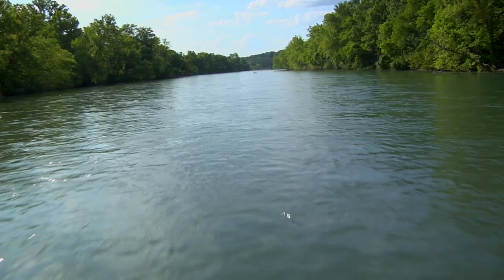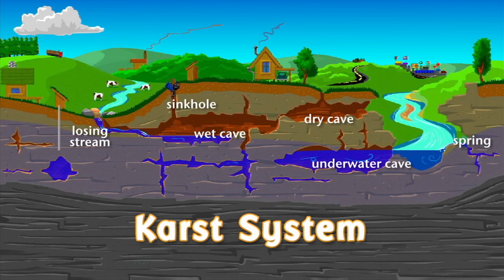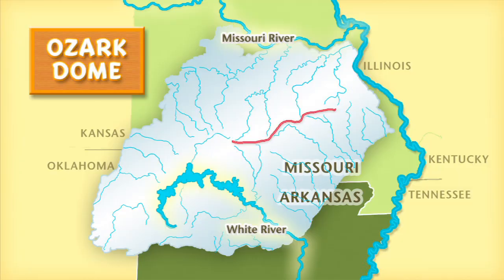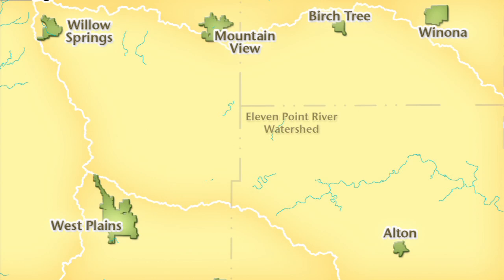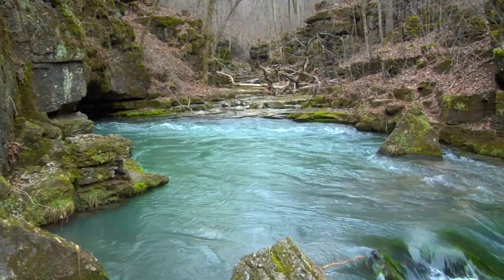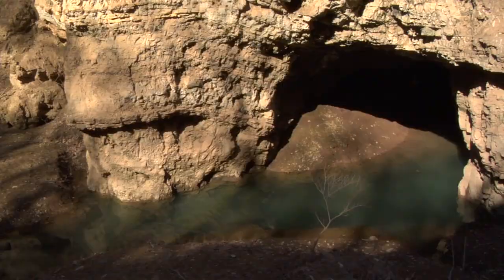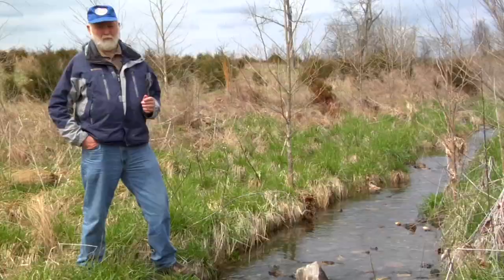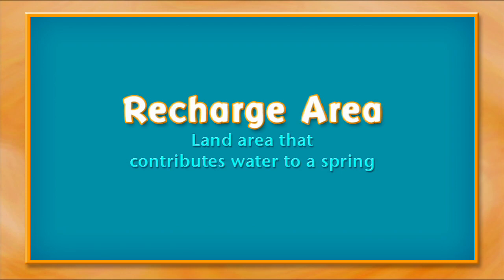Karst in the Ozarks: Part 1 - Introduction to Karst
Enjoy dramatic footage of some of south central Missouri's best-known natural features, including Grand Gulf, Big Spring, Greer Spring, Mammoth Spring, and the Jacks Fork River, plus footage of caves, rare cave creatures, bluffs, and sinkholes.

for curriculum and more resources.